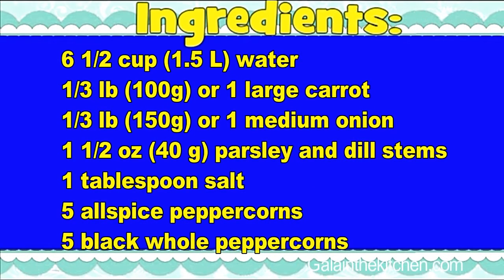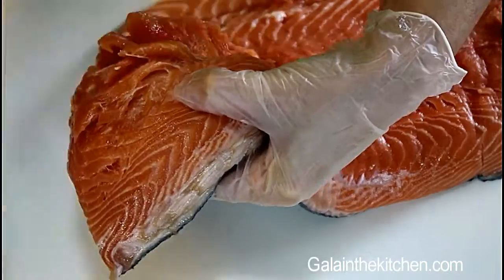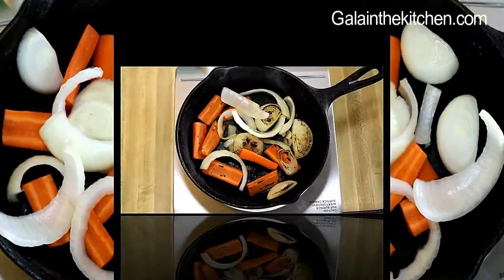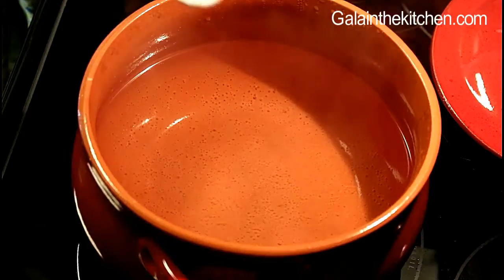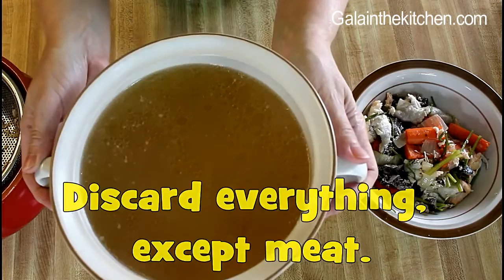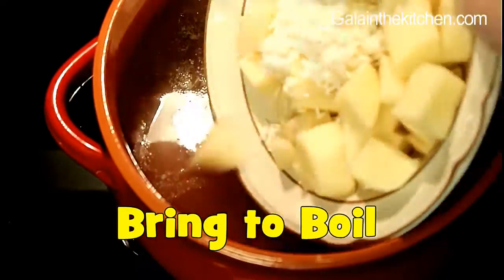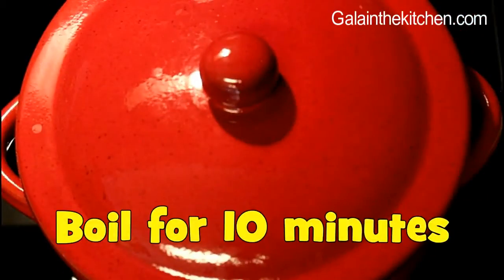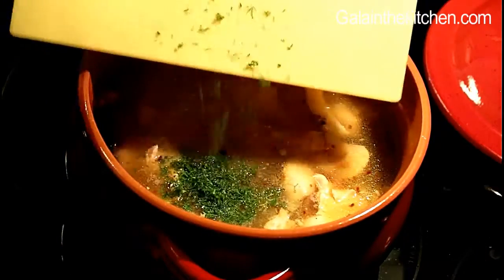Russian Salmon Fish Soup Ukha. Stock recipe and Soup recipe. Garnish Option for Kids.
Video Russian Salmon Fish Soup Ukha has two parts: Stock recipe and Soup recipe. The video has fish soup ukha garnishing idea, option for Kids.
0:09 Part one - fish (salmon) broth
1:27 Part two - Salmon fish soup ukha recipe
2:28 Garnish variation for fish soup ukha
I call my fish soup Russian ukha, because not really a recipe I had. I am Russian and just put together my knowledge about making our fish soup (ukha) and make way my family likes. I buy salmon with skin and I don't like to throw away what can make a meal.
Russian Fish Soup from Salmon. Stock recipe and Soup recipe. Garnish Option for Kids. (Суп из семги)

Link to my blog or my view about Russian fish  soup:
You can fund us on Tweeter, Pinterest and facebook:
To animate my pot, I use program "Crazy Talk 7"
Music from YouTube library:
"Lonesome Avenue" The 123ers
"At The Fair" The Green Orbs
Link to video Russian Fish Soup from Salmon. Stock recipe and Soup recipe. Garnish Option for Kids. (Суп из семги)
Если Вы желаете посмотреть наши видео на русском языке,